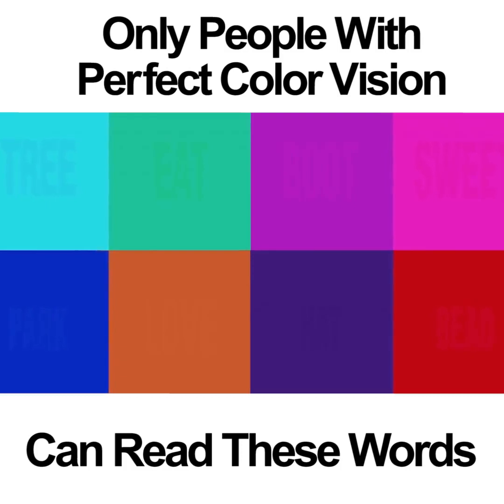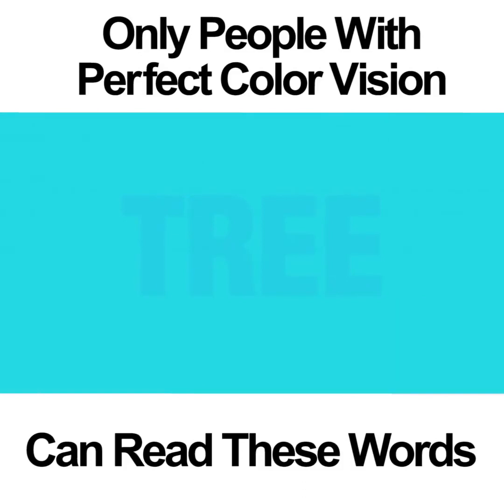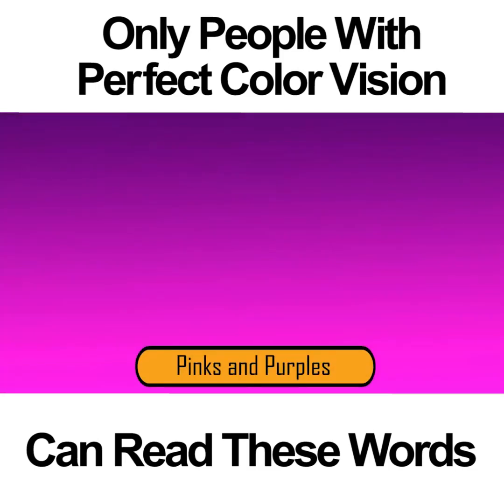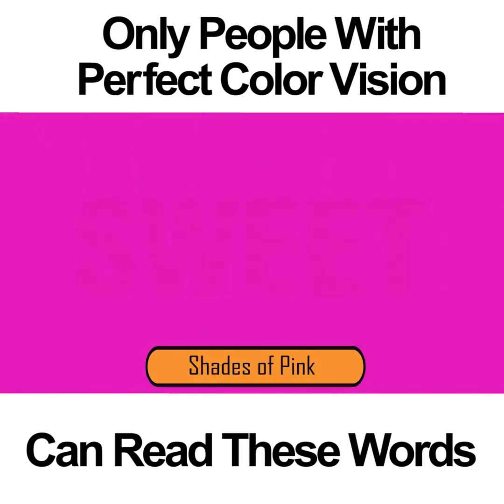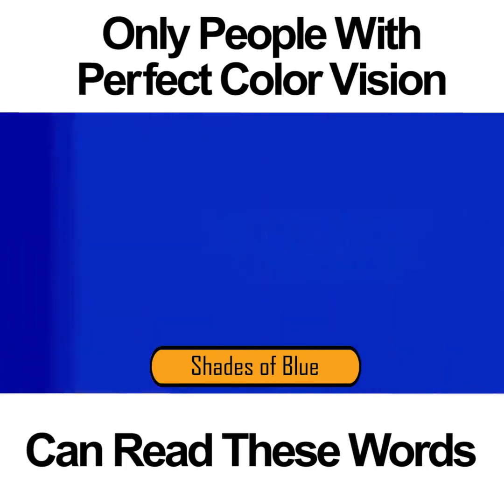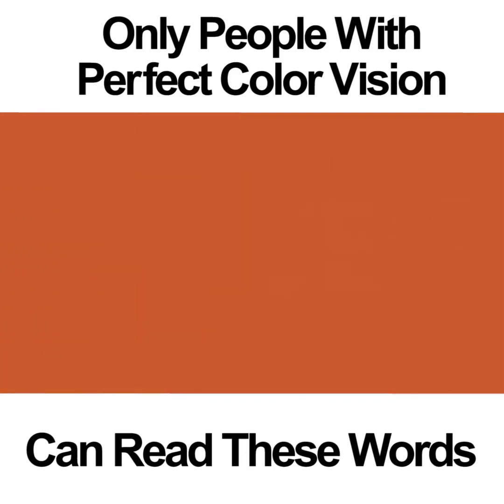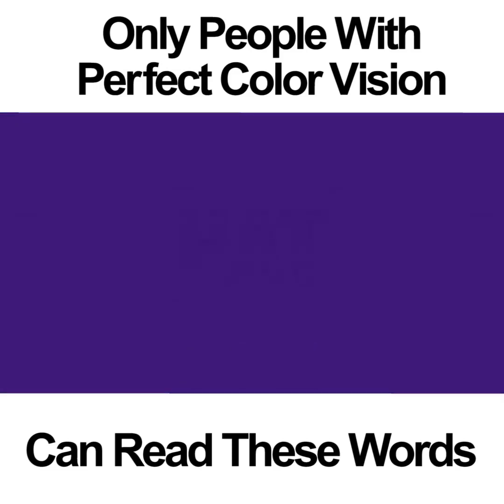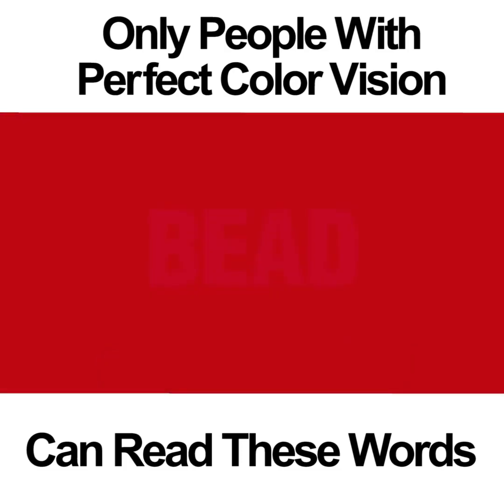Eyes test | color vision test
Only  people with perfect color vision Can Read These Words😱